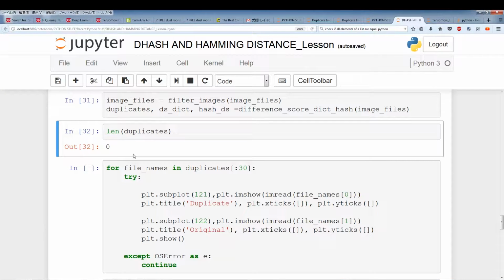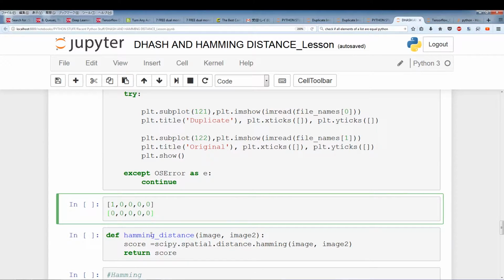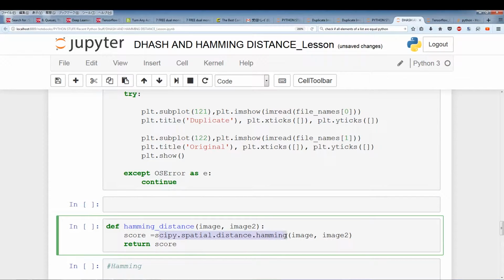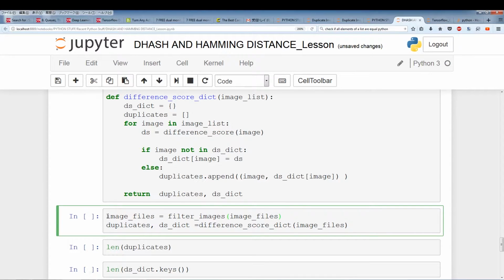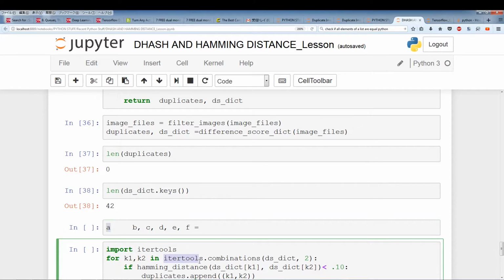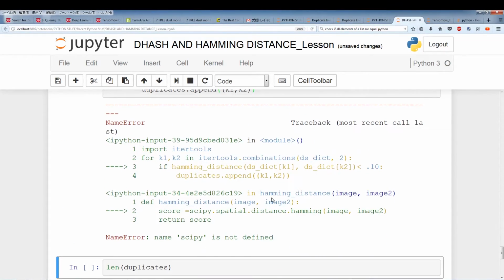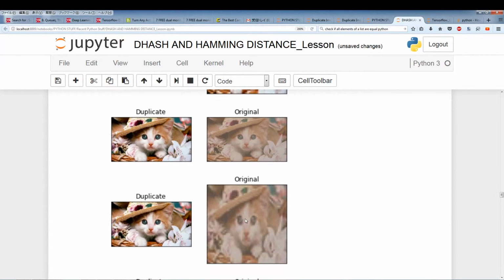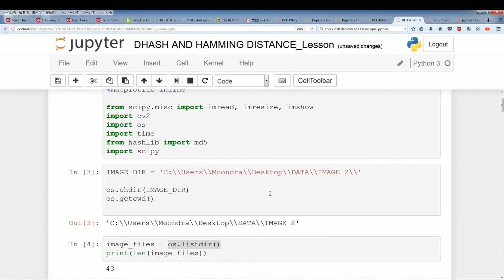Python Computer Vision -- Finding Similar Images With Hamming Distance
In this video, we will discuss how to find similar images
using Hamming distance with Dhashing.

Comment on your thoughts about the video and series.